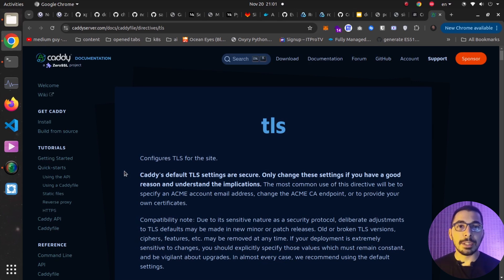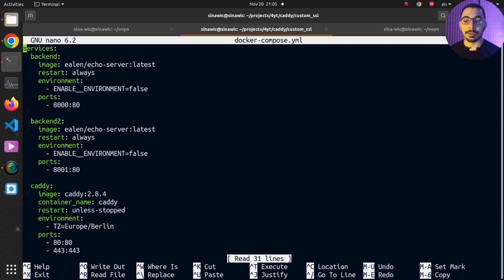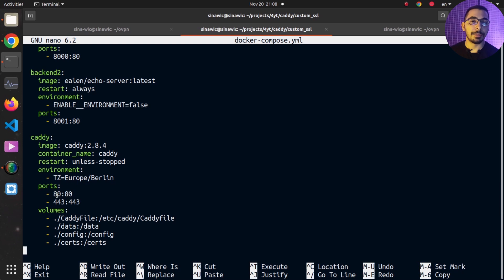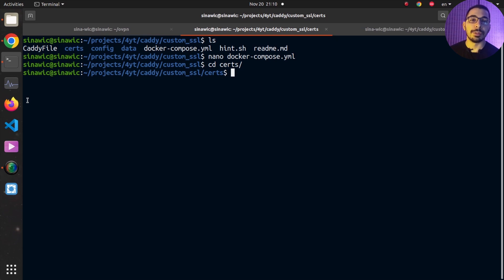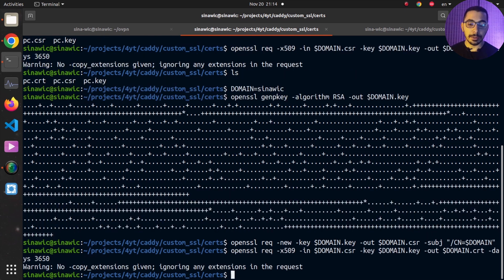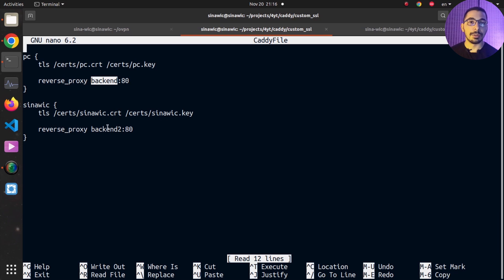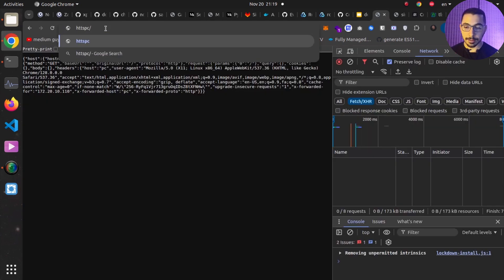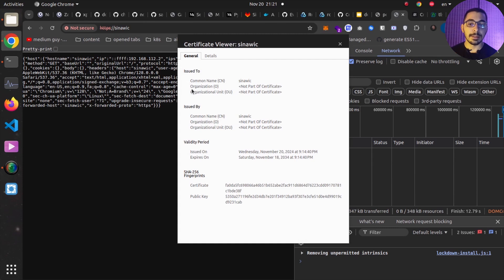Secure Host Caddy server with custom SSL certs in DOCKER | ep 5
self sign your ssl certs
or purchase valid ssl certs
and secure your caddy!